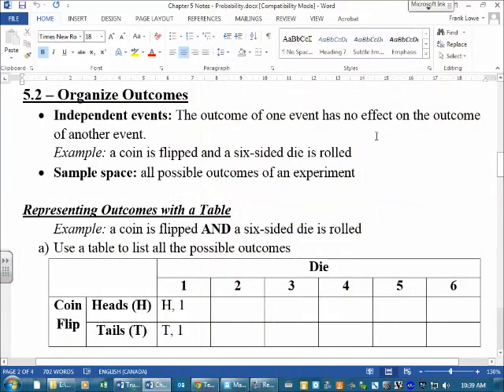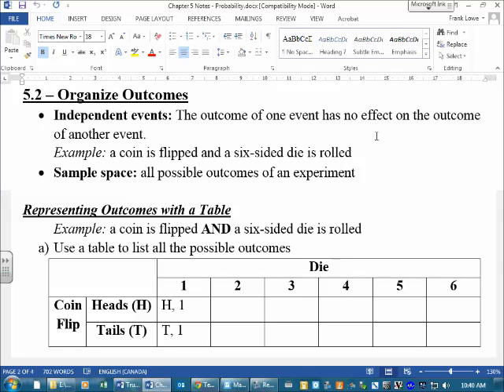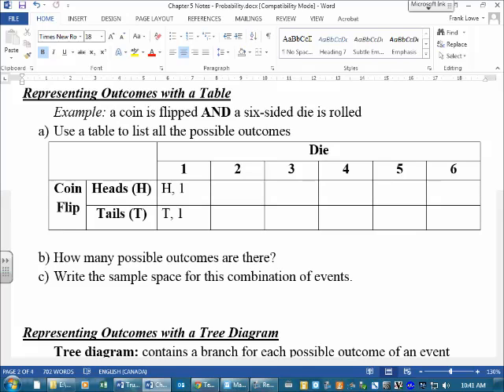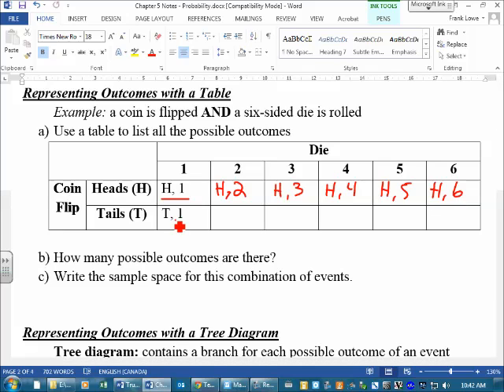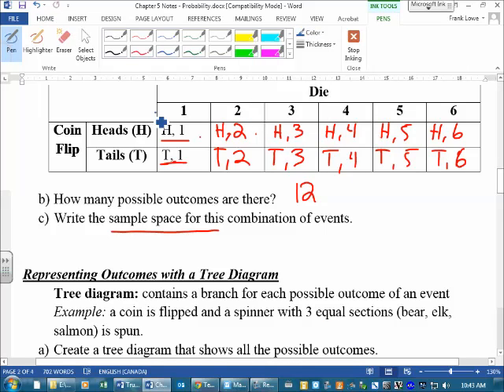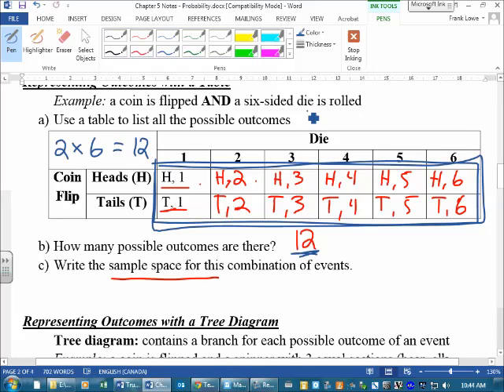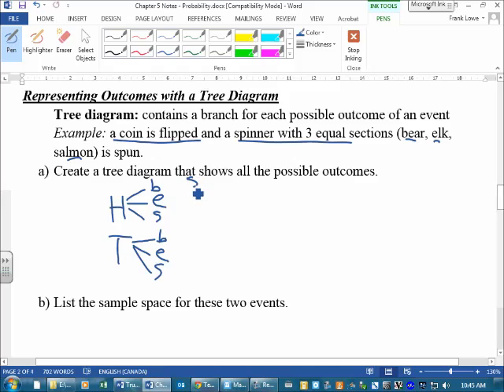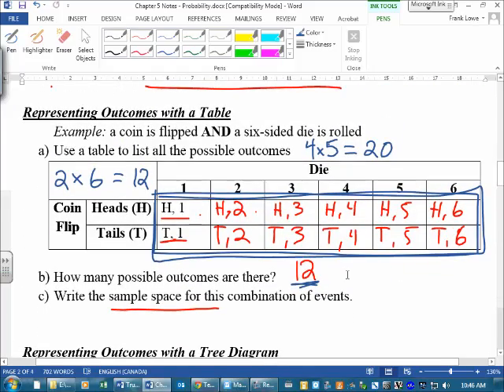Chapter 5 Organizing Outcomes in Tables and Trees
In this video I will show you how to organize your data when figuring out probability with two independent events.  Establishing the sample space will be emphasized. We will be organizing our data in tables and tree diagrams.